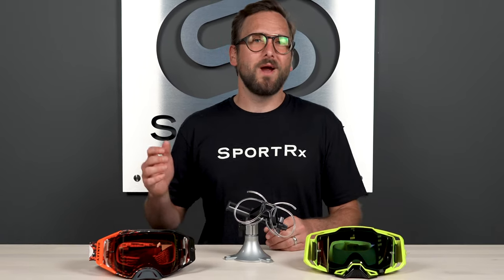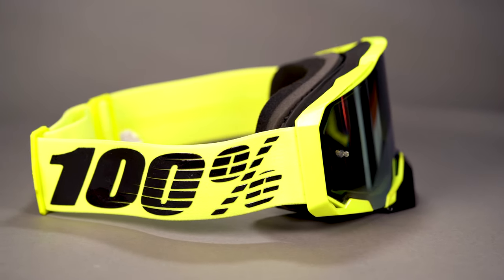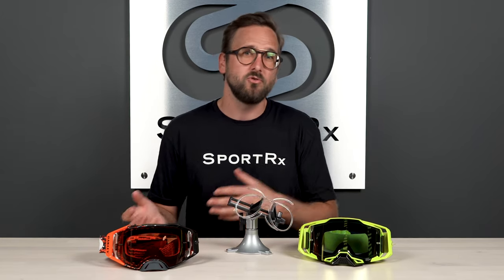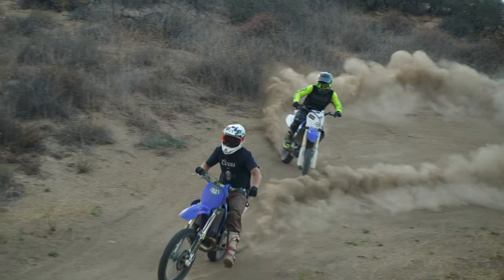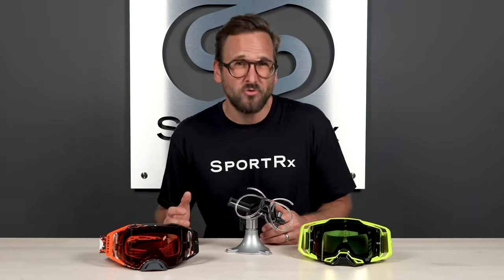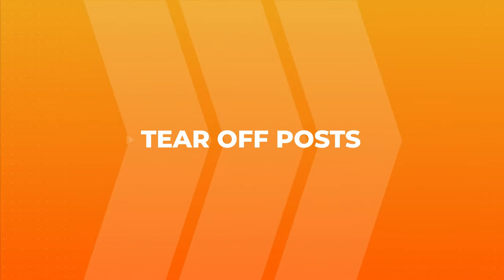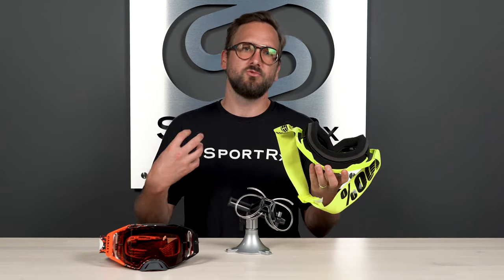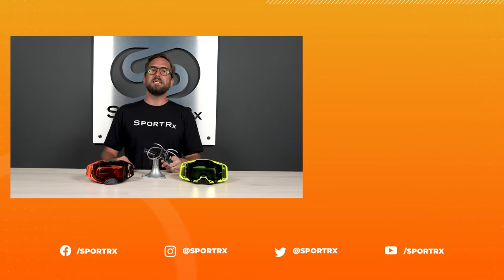Buyer's Guide to Choosing the Best Dirt Bike & Motocross Goggles | SportRx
Need help choosing dirt bike and motocross goggles? SportRx has you covered with everything you need to know. Join us as we review frame and lens technology in MX goggles that will take your ride to the next level.

0:14 Intro
1:03 Helmet Compatibility
1:55 Sweat Management
3:08 Interchangeable Lens System
4:57 Impact Resistance
6:47 Anti-fog & Prescription Goggle Inserts
8:41 Tear Off Posts
9:36 100% Armega
10:40 Oakley Airbrake MX
11:20 Conclusion

Featured Frames:

Shop (on host): Unfortunately we no longer carry the Oakley Milestone 3.0 that Tyler is wearing, but check out what we do have from Oakley

Worried about shopping online?
Don’t know your size? Measure with the SportRx SFW
Questions about your prescription?